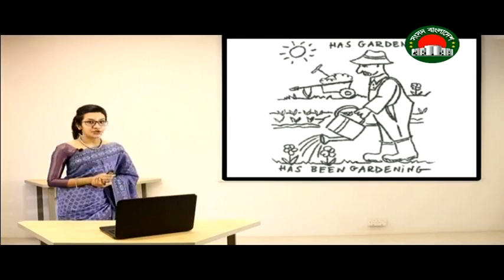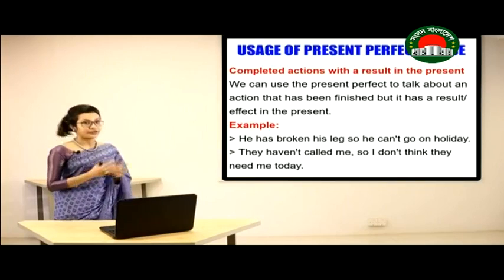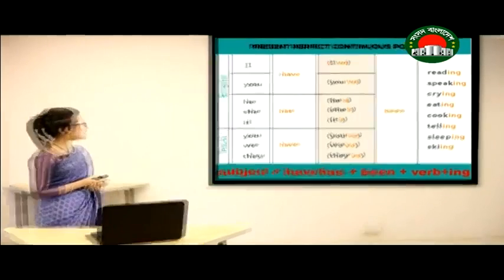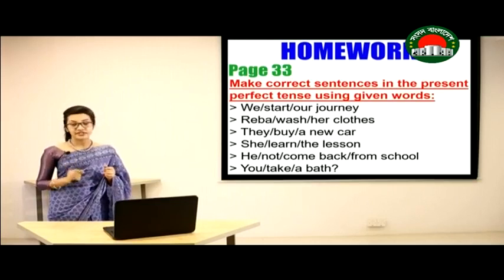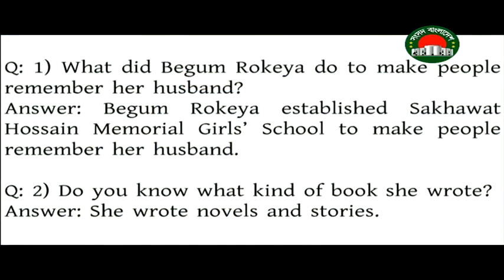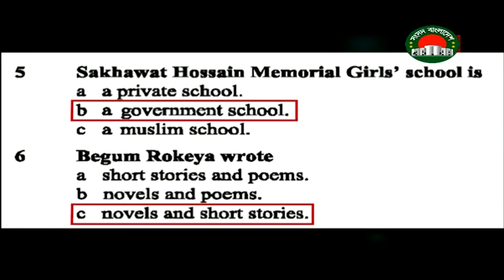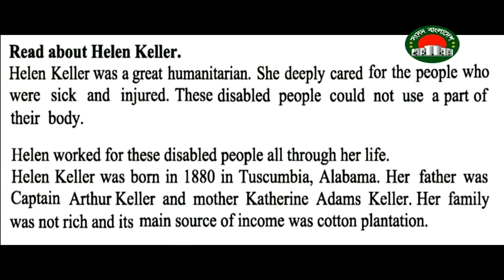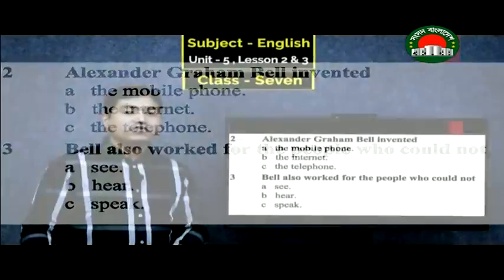আমার ঘরে আমার স্কুল - ৭ জুন | ষষ্ঠ শ্রেনী - সপ্তম শ্রেণী | সংসদ বাংলাদেশ টেলিভিশন | কিশোর বাতায়ন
মাননীয় প্রধানমন্ত্রী শেখ হাসিনার নির্দেশনায় সংসদ বাংলাদেশ টেলিভিশন এর প্রযোজনায় আমার ঘরে আমার স্কুল পোগ্রামে ষষ্ঠ শ্রেনী থেকে দশম শ্রেণী পাঠ কার্যকম চলছে।
সকল শিক্ষার্থীদের ক্লাস করার অনুরোধ করা গেল।
ক্লাস শেষে প্রদত্ত বাড়ির কাজ শ্রেণী মূল্যায়নে অংশ হিসেবে বিবেচিত হবে
ধন্যবাদ